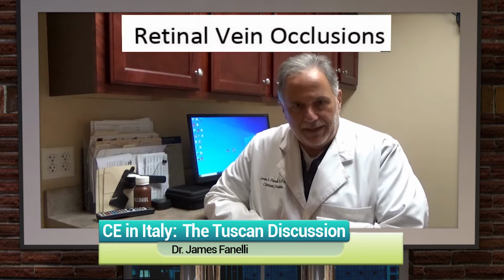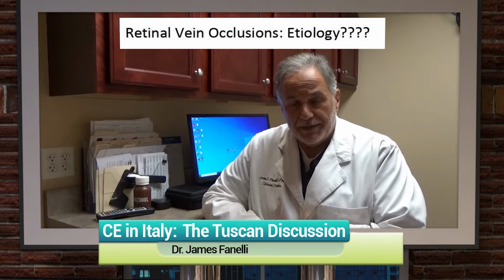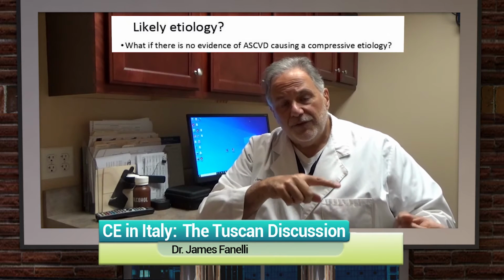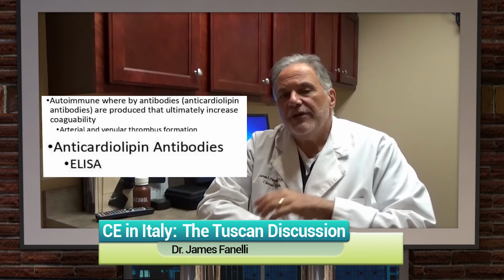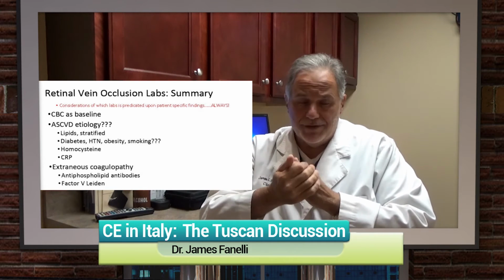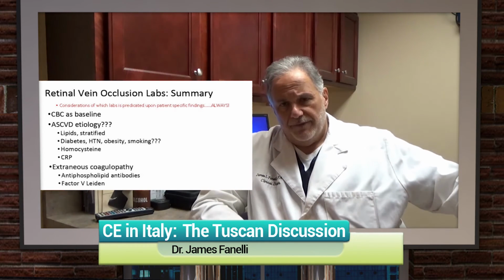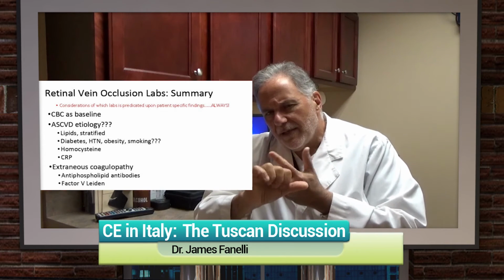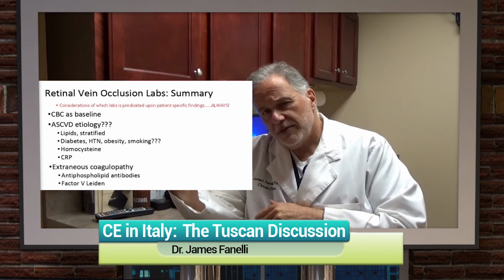CE in Italy/Europe The Tuscan Discussion Episode 3 with Dr. James Fanelli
We welcome back Dr. Jim Fanelli for another segment of CE in Italy’s “Tuscan Discussion”.